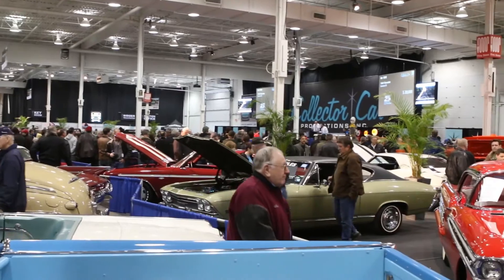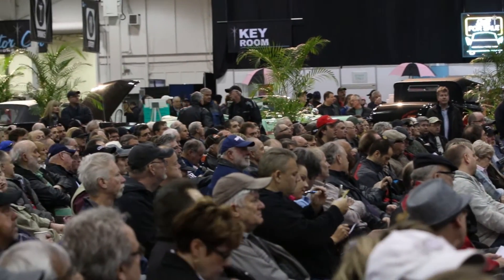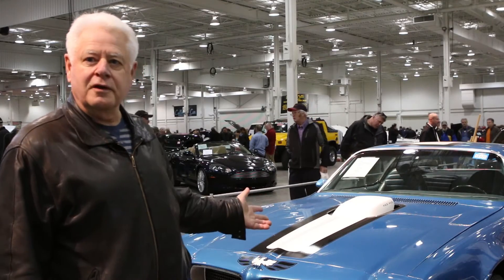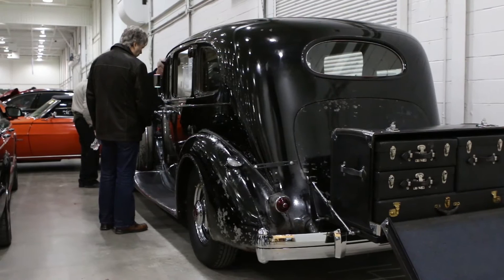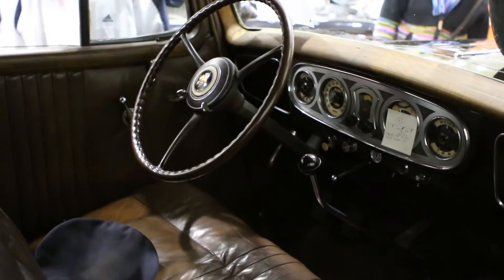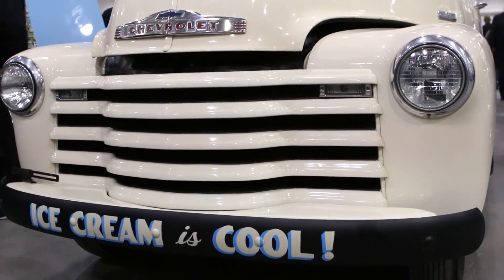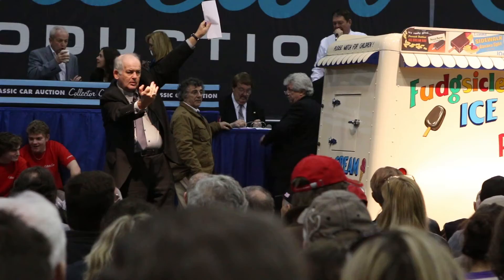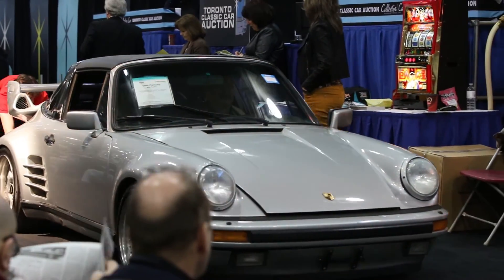Toronto Classic Car Auction 2014 | Driving.ca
Alyn Edwards walks us through some of the highlights of the 2014 Toronto Spring Classic Car Auction